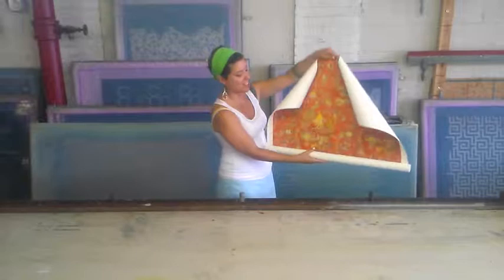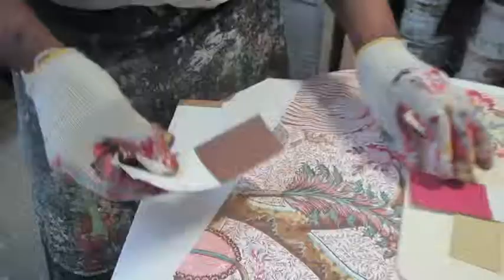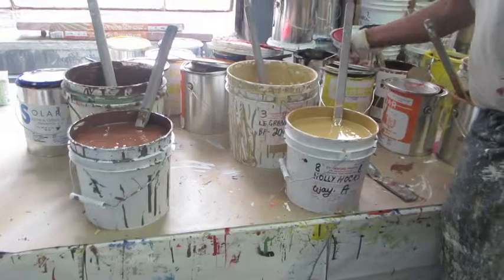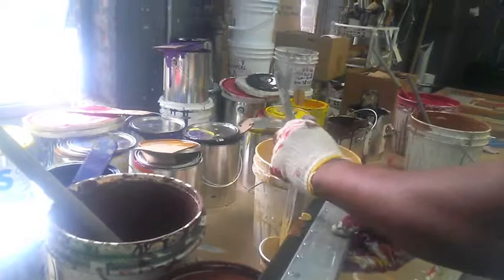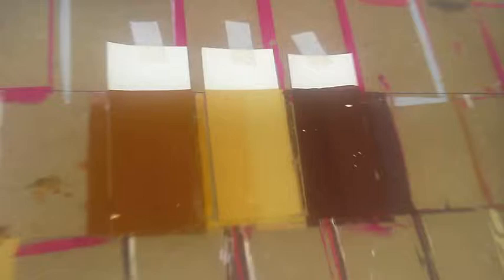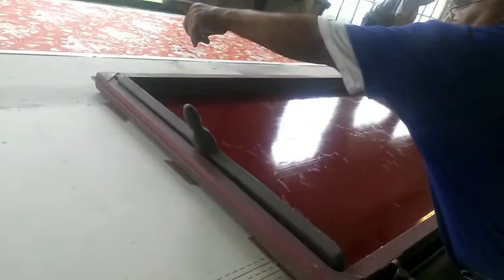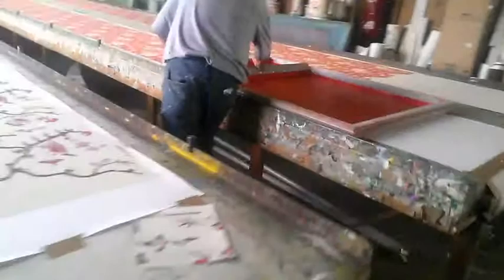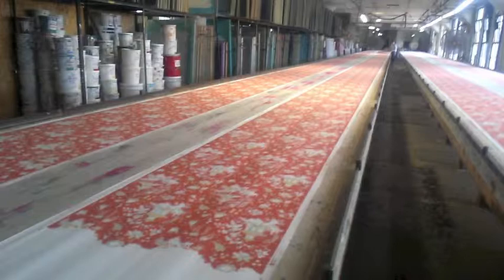Chambord Print Production